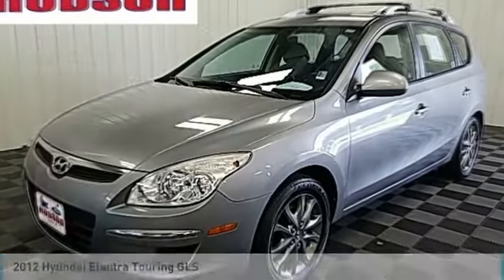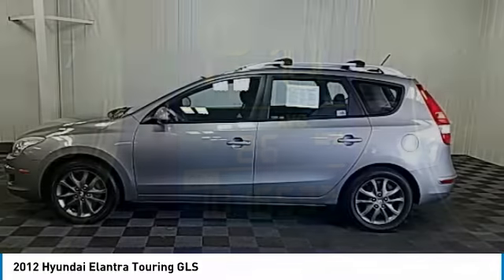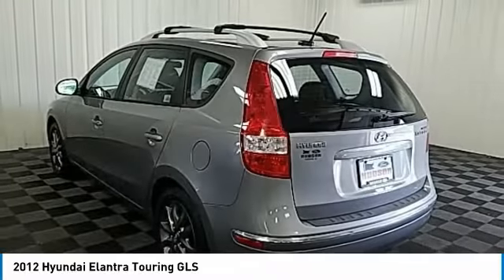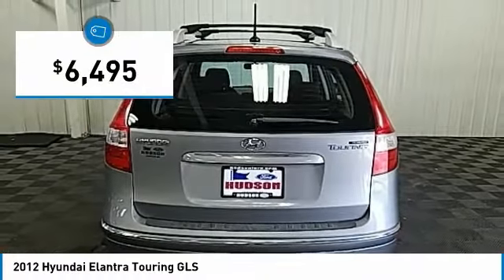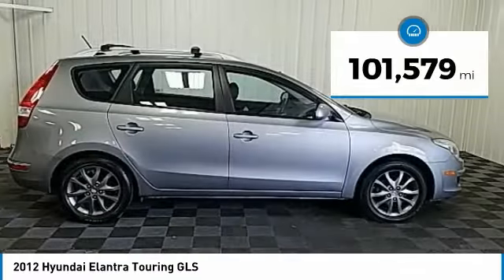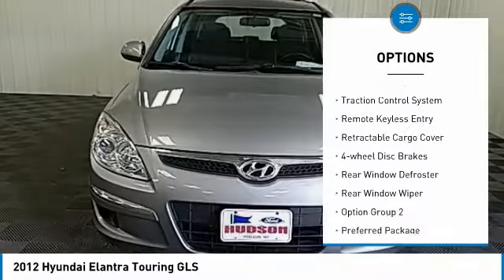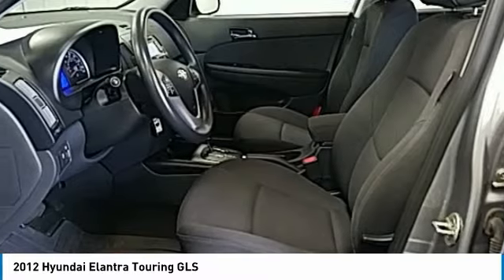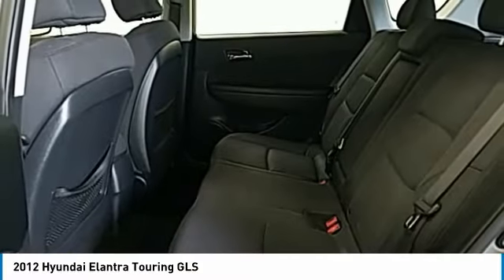2012 Hyundai Elantra Touring Hudson WI 0T579A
2012 Hyundai Elantra Touring GLS

Hudson Ford
2020 Crest View Drive

#1 VOLUME FORD DEALER IN WISCONSIN! Titanium Gray Metallic ONE OWNER, RECENT TRADE IN, Elantra Touring GLS, 4D Hatchback, 2.0L 4-Cylinder DOHC 16V CVVT, 4-Speed Automatic, FWD, Titanium Gray Metallic, black Cloth. 23/30 City/Highway MPGbrbrGoogle Rating 4.6 Dealer Rater Top Award Winner! Here are our promises: *Every Vehicle Fully Inspected with Service Records *Free Auto Check Report * Our Best Price Upfront - Pure and Simple! * Transparent Buying Process!br* You Can't Buy The Wrong Car - * All Used Vehicles Inspected and Ready for Sale!br* No Hassle Sell or Trade Any Carbr.brbr2012 Hyundai Elantra Touring GLS 4D Hatchback FWD 4-Speed Automatic 2.0L 4-Cylinder DOHC 16V CVVT